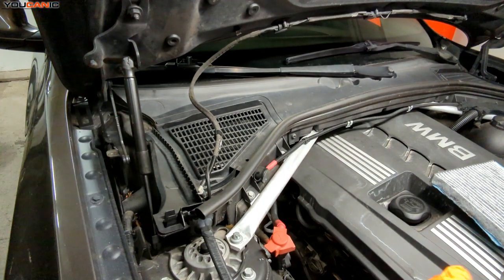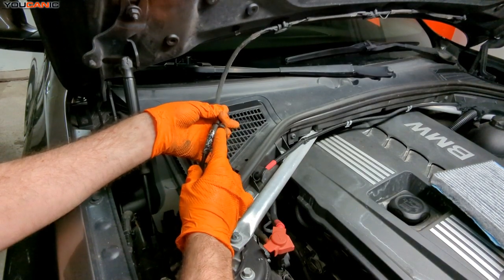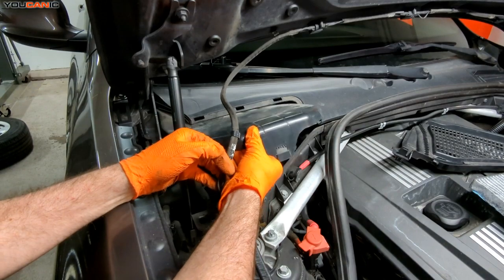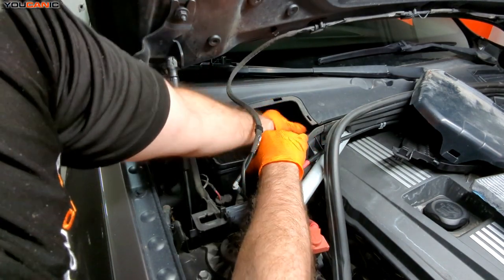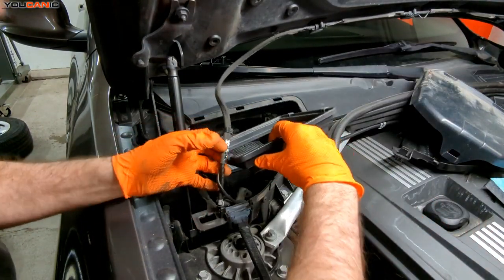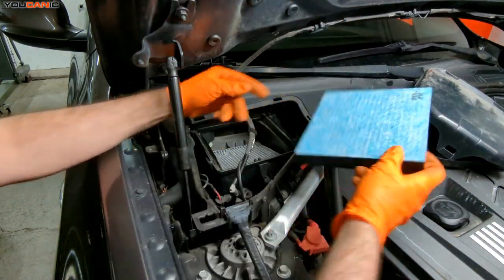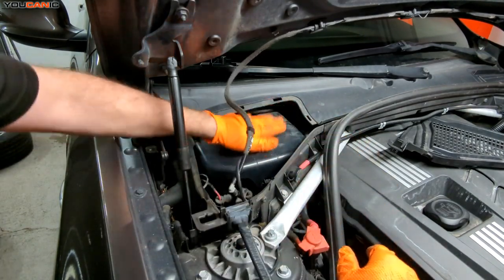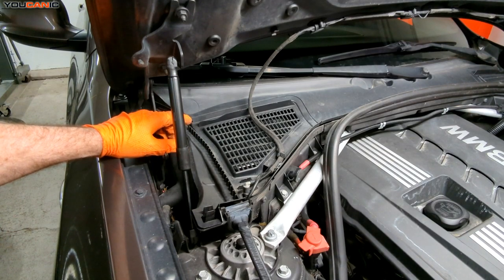2011-2017 BMW X3 F25 Exterior Cabin Air Filter Replacement DIY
Tools and Parts Needed:

Replacement exterior cabin air filter
Flathead screwdriver or trim removal tool
Instructions:

Locate the Cabin Air Filter Housing:
The exterior cabin air filter is typically located under the hood, near the windshield wipers, on the passenger side of the vehicle. It's housed in a plastic compartment.
Access the Filter Housing:
Open the hood of the vehicle and locate the filter housing cover.
Depending on the model year and configuration, you may need to remove some plastic covers or panels to access the filter housing.
Remove the Filter Housing Cover:
Use a flathead screwdriver or trim removal tool to carefully pry open the tabs or clips securing the filter housing cover.
Once the cover is removed, you'll have access to the exterior cabin air filter.
Remove the Old Filter:
Carefully slide out the old exterior cabin air filter from the housing. Take note of its orientation for proper replacement.
Install the New Filter:
Insert the new exterior cabin air filter into the housing, ensuring it's oriented correctly according to any markings or arrows on the filter.
Make sure the filter is seated properly and fits snugly within the housing.
Replace the Filter Housing Cover:
Place the filter housing cover back onto the housing.
Press down firmly to engage the tabs or clips and secure the cover in place.
Final Checks:
Close the hood of the vehicle.
Start the engine and test the operation of the climate control system to ensure proper airflow.
Check for any signs of air leaks around the filter housing cover.
Replacing the exterior cabin air filter helps ensure clean air circulation within the vehicle's interior, filtering out dust, pollen, and other contaminants. It's recommended to replace the cabin air filter according to the manufacturer's recommended maintenance schedule. If you're unsure about any step or encounter difficulties during the replacement process, consider consulting a professional mechanic or referring to the vehicle's manual for additional guidance.

In this detailed DIY tutorial, we based on a 2011 BMW X3 equipped with a 3.0L gasoline engine and automatic transmission. This guide is applicable to BMW X3 models from 2011 to 2017 (F25 series).

If you have any questions or need further assistance, don't hesitate to reach out through our website. At YOUCANIC, we provide comprehensive resources to help you with your vehicle maintenance needs.